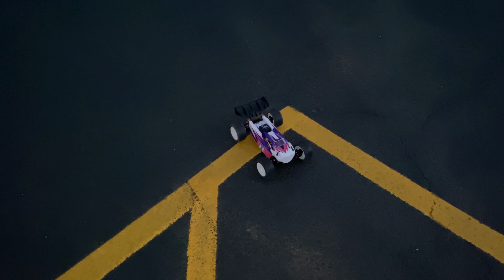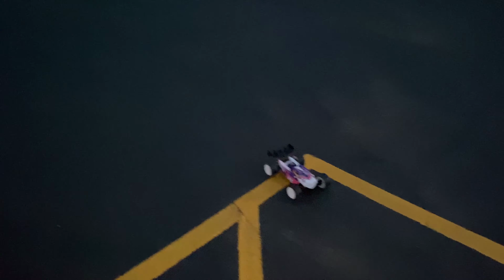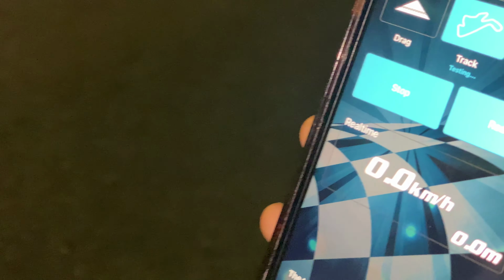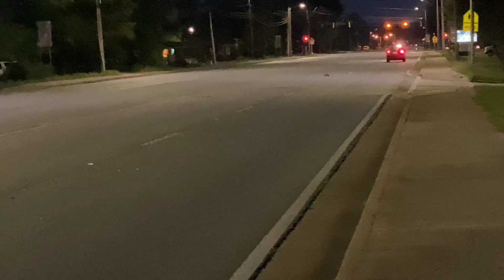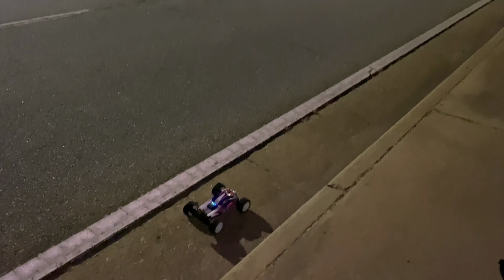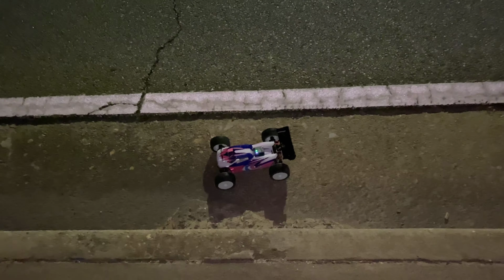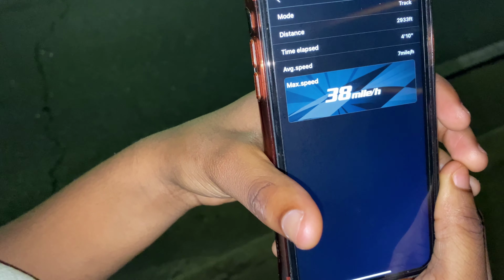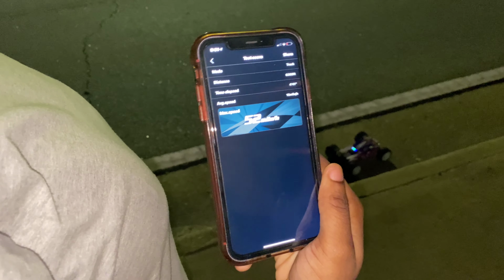LC RACING EMB-T 1/14 scale 2s - 3s speed runs on stock electronics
What up gang im back with another banger. Had some good runs on 2 and 3s. It really surprised me with how much power it had. It really packs a punch.